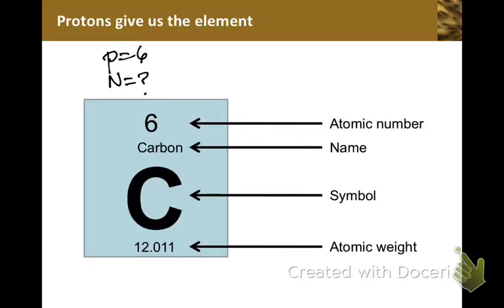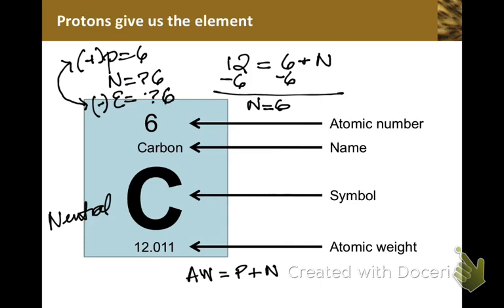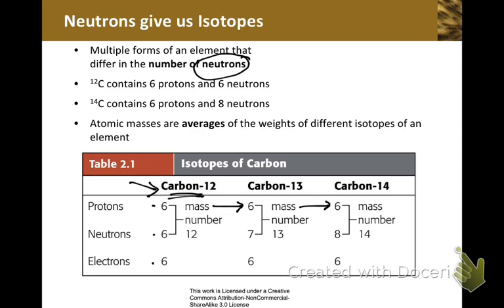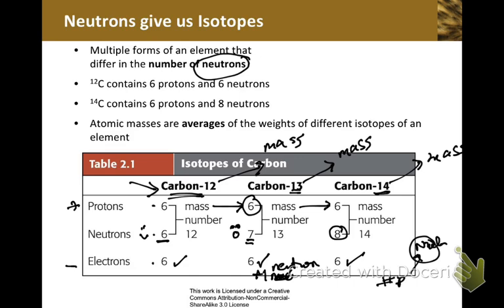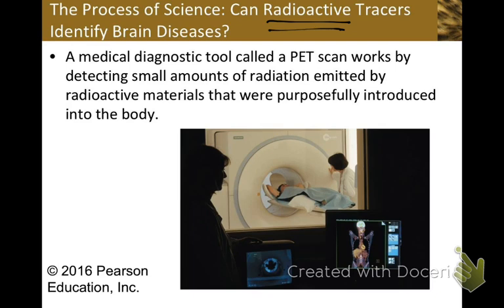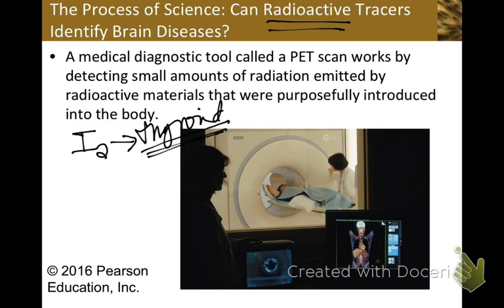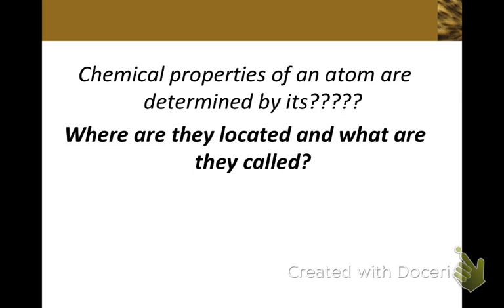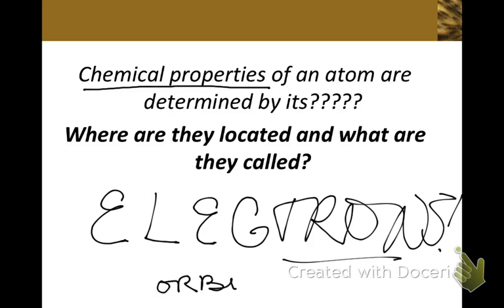Unit 2: Atoms, Part 3